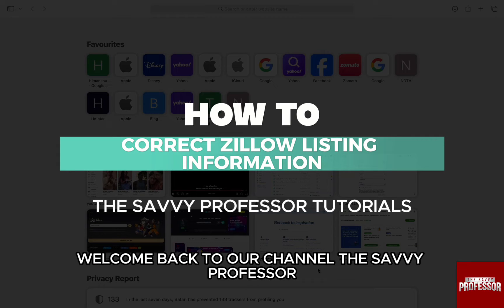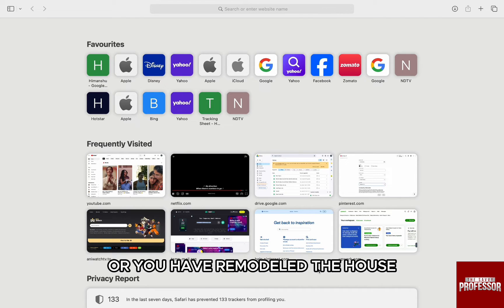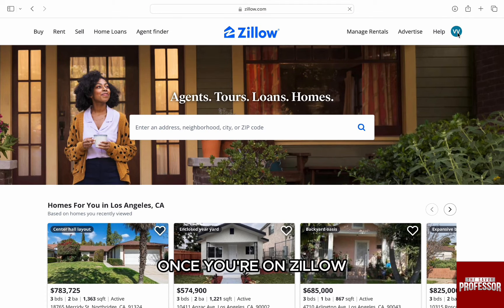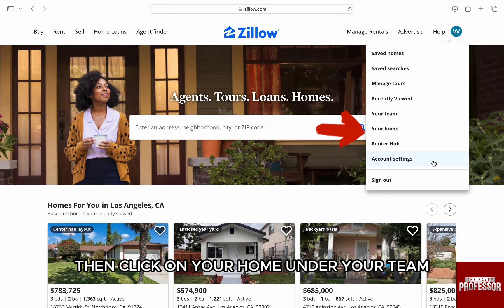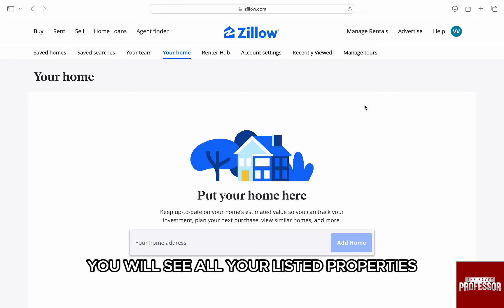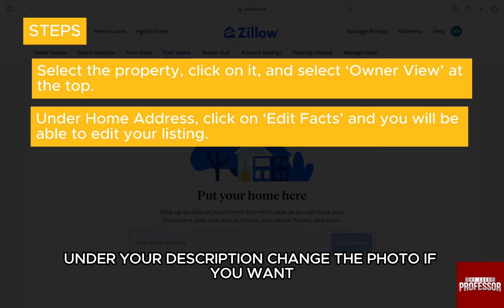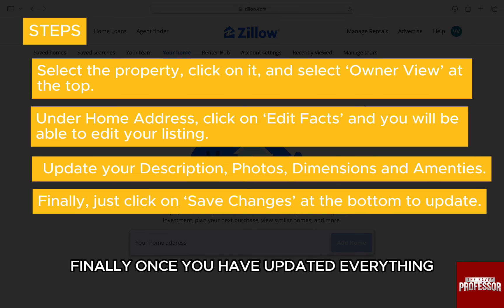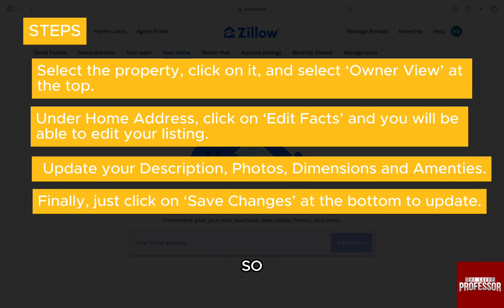How To Correct Zillow Listing Information (How Do I Edit My Zillow Listing Information?)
How To Correct Zillow Listing Information (How Do I Edit My Zillow Listing Information?). In this video tutorial I will show how to correct Zillow listing information.